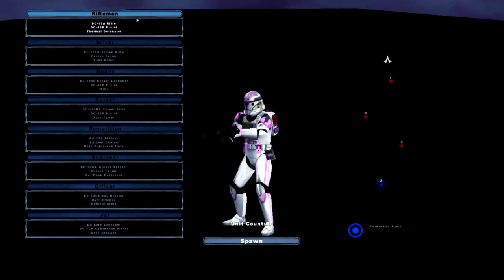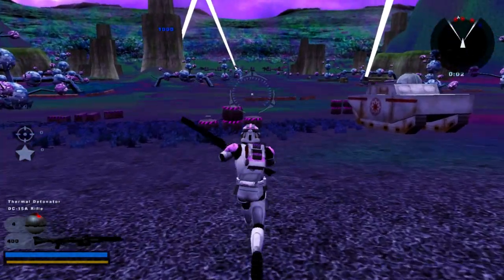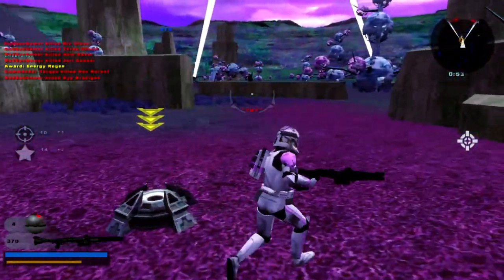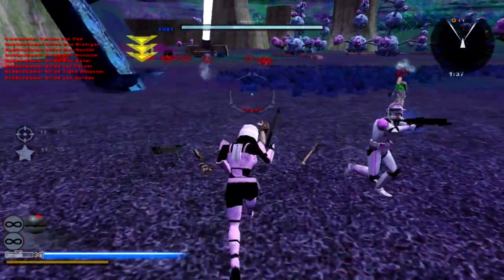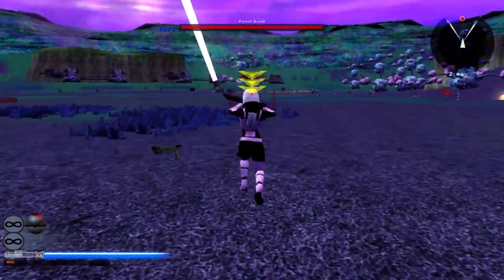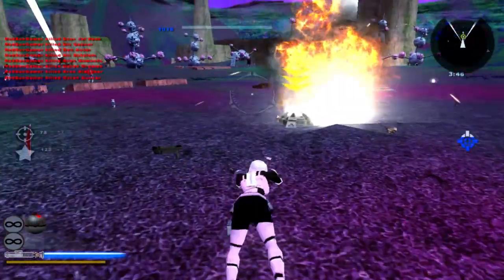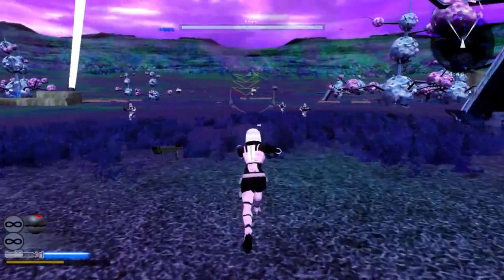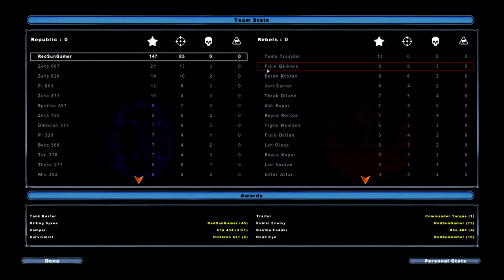OG Star Wars Battlefront 2 Mods: Designated Days Fan Series Map 1